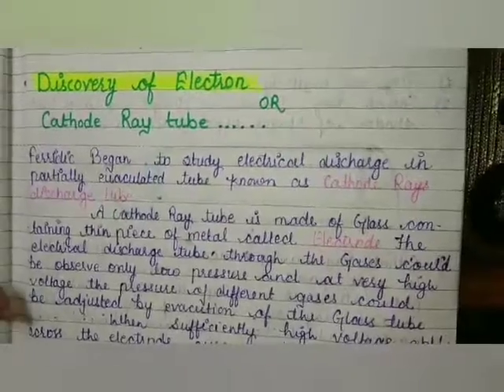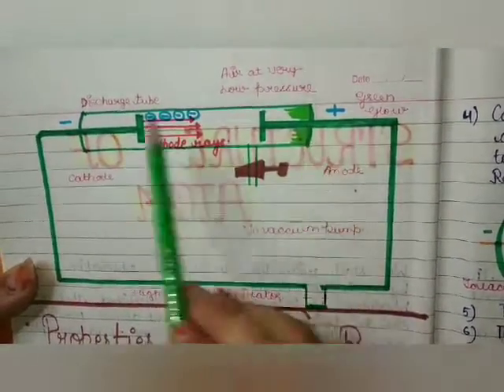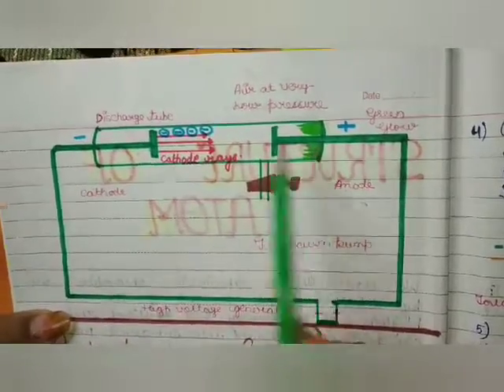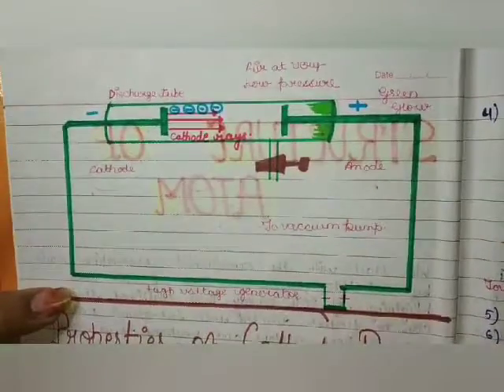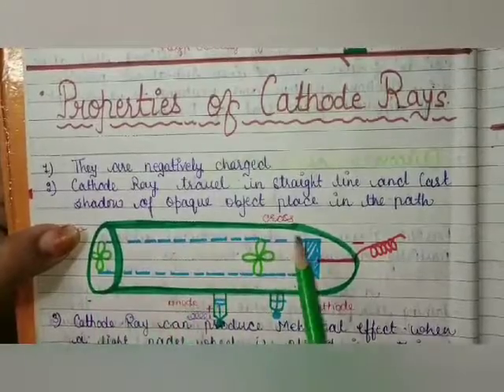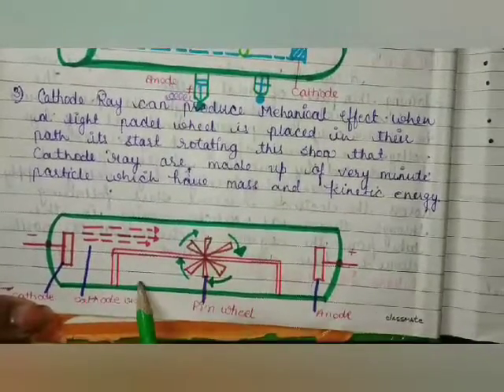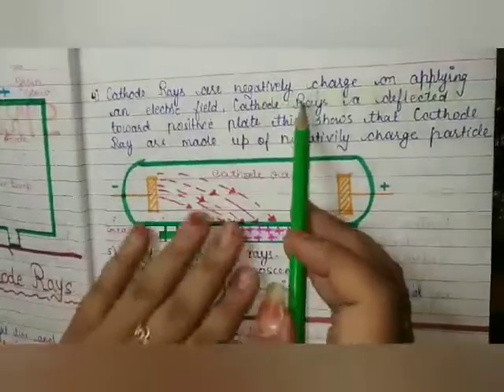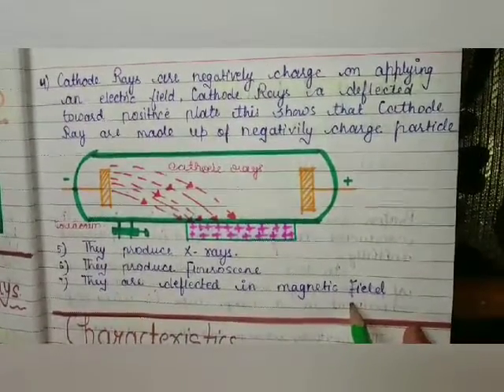Class-11 Chemistry Unit-2 Structure of the atom. Revision.(Part-1) By Umrah